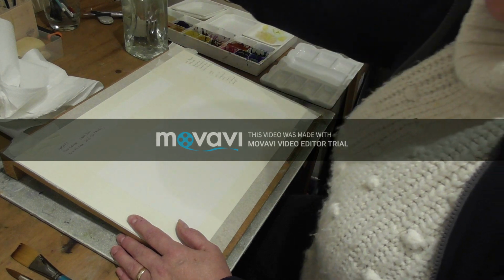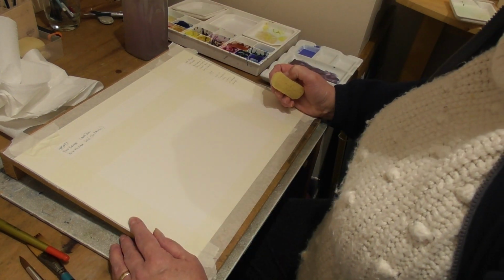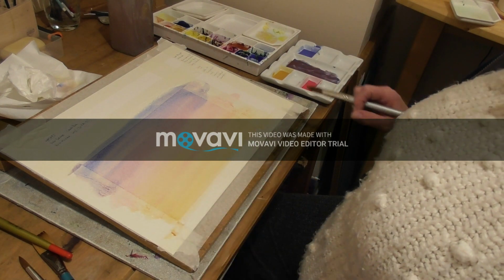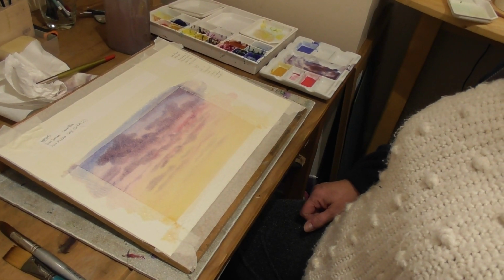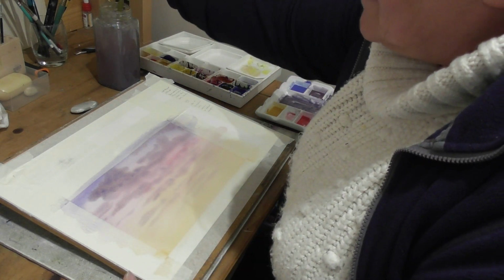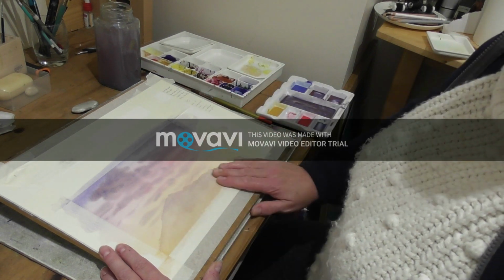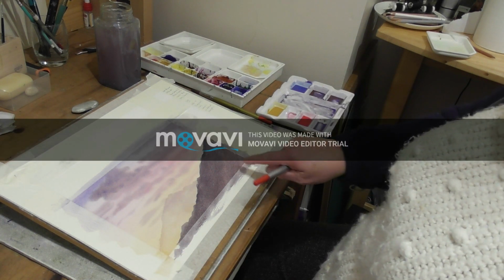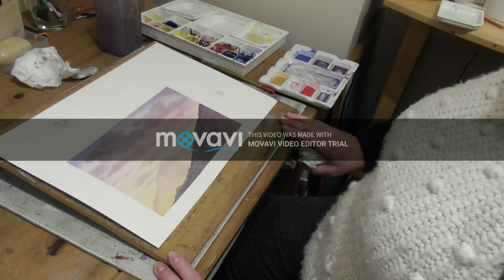Sunset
Welcome to my second short video on skies.This one is called sunset and we have introduced some new warm colours into the sky. Please enjoy and experiment with colours that you have in your palette